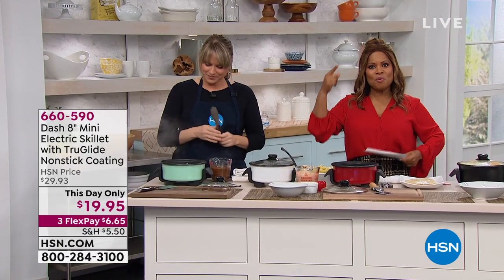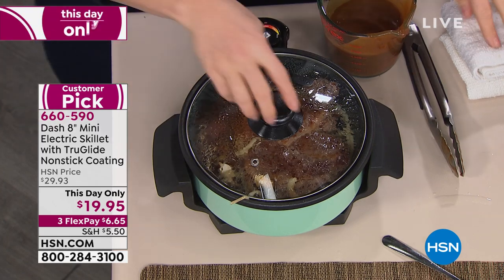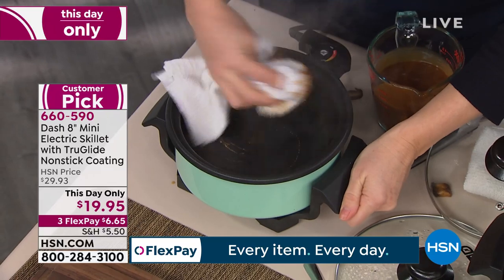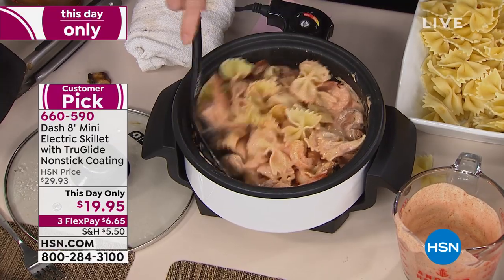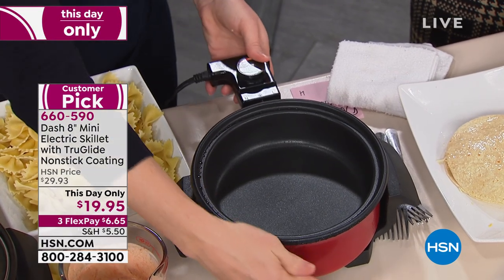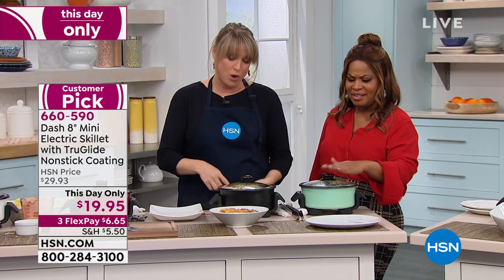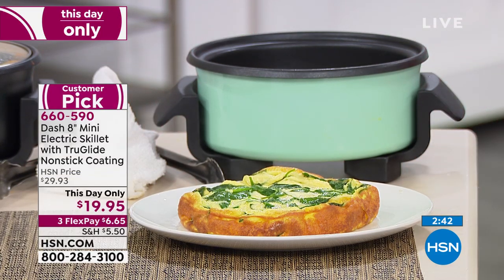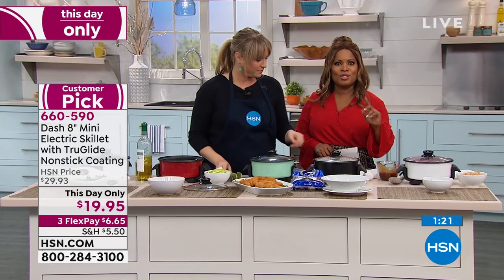Dash 8" Mini Electric Skillet with TruGlide Nonstick Coa...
Dash 8" Mini Electric Skillet with TruGlide Nonstick Coating
Simmer, scramble, sear and saut healthy onepan meals with the Dash mini skillet. The nonstick surface heats quickly and evenly, giving you reliable results with whatever you create. Perfect for smaller living spacesyou can make sauces, soups, stir fry, eggs and more in a single pan!

    Mini skillet with lid
    Control probe with power cord
    User manual with six recipes